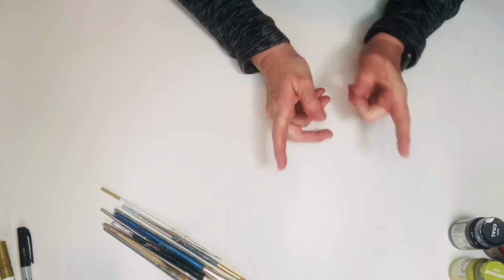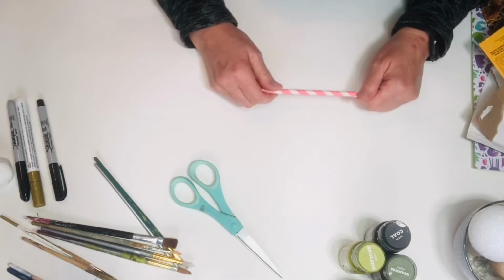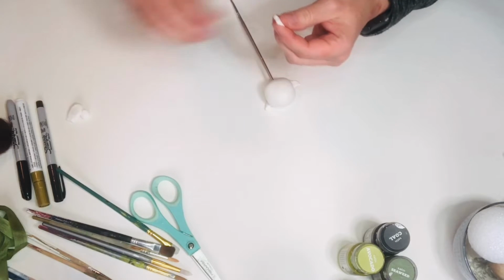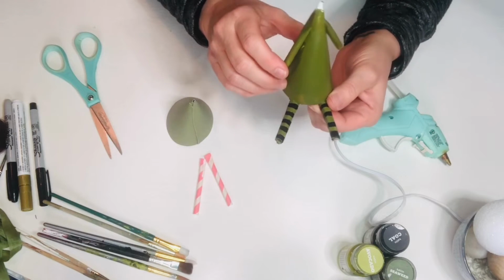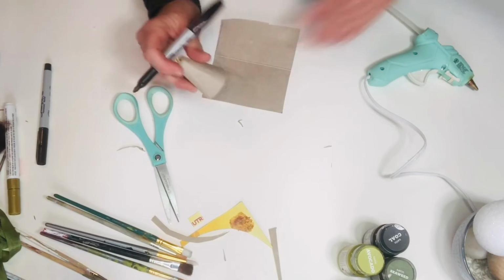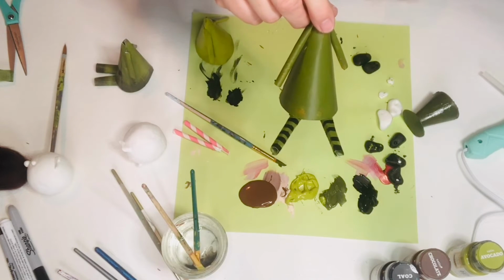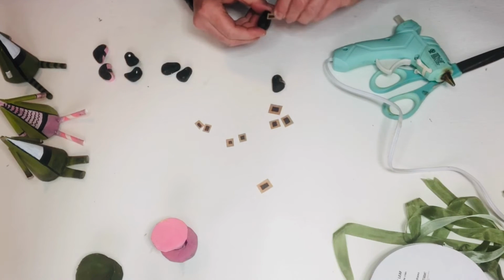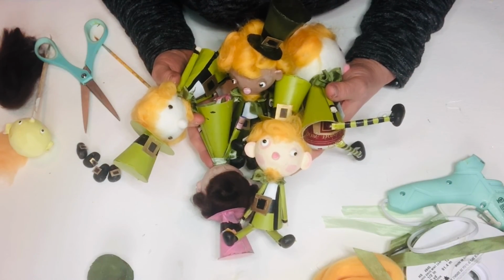DAC Lockdown Leprechaun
Art tutorial, city of Dublin, DAC, Leprechaun, Lockdown Leprechaun, craft, community project,